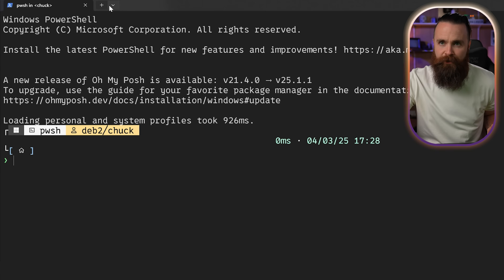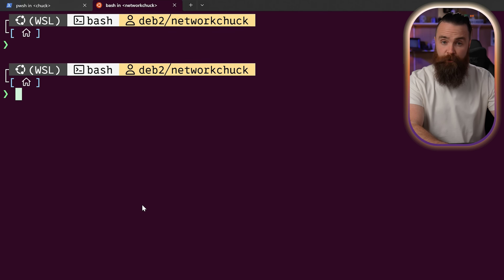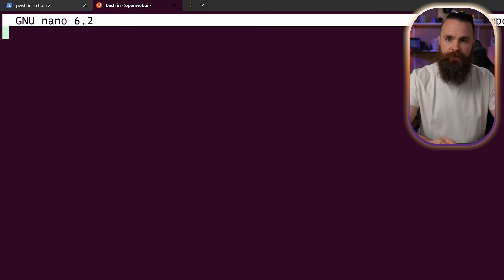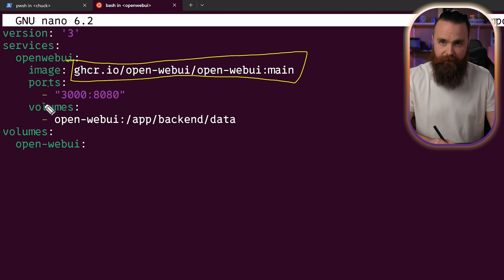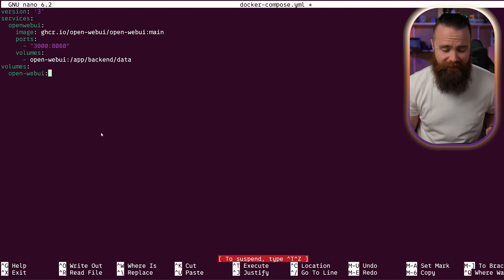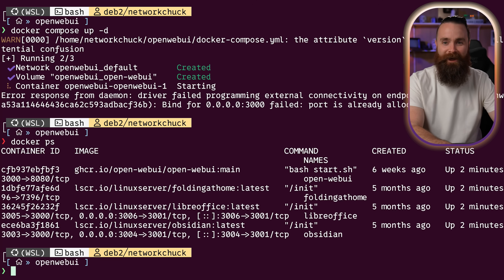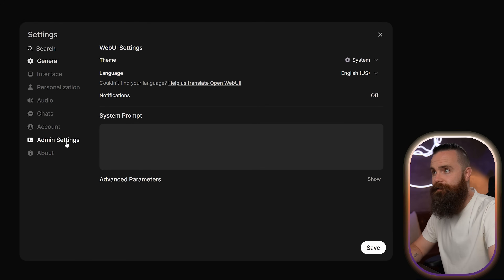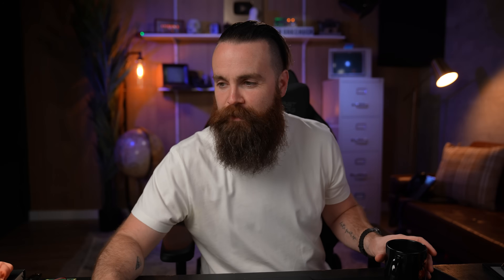how to host Open WebUI locally (self-hosted AI Hub)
Take control of your AI. OpenWebUI lets you manage multiple AI models from one place, and today, I’m showing you how to install it on-prem– which means hosting it on your own hardware instead of relying on the cloud.

How to install OpenWebUI on your own server
Self-host OpenWebUI for better AI control
How to set up OpenWebUI on-premises
Install OpenWebUI without using the cloud
The best way to self-host AI tools
How to run AI on your own hardware
OpenWebUI installation tutorial (step-by-step)
AI hosting without subscriptions—here’s how
Setting up an on-prem AI dashboard
How to deploy OpenWebUI on a private server
Run AI without cloud dependency
Secure AI hosting: Install OpenWebUI yourself
Private AI hosting—no more cloud fees
OpenWebUI server setup for AI access
The easiest way to self-host OpenWebUI